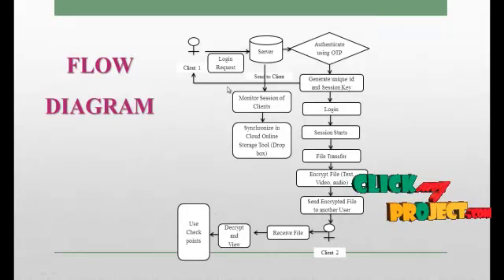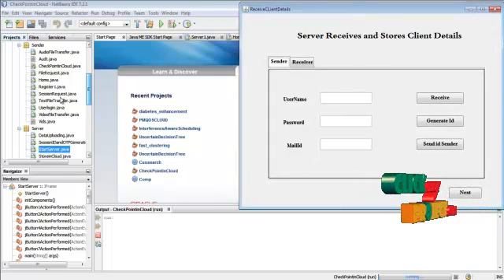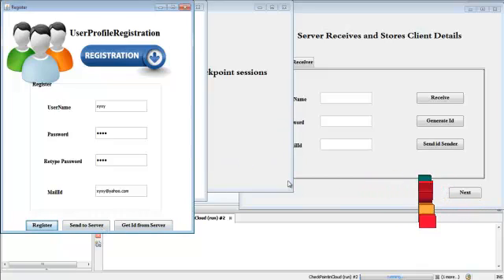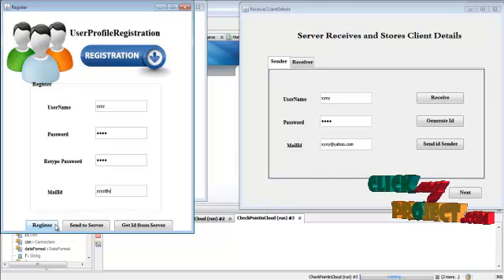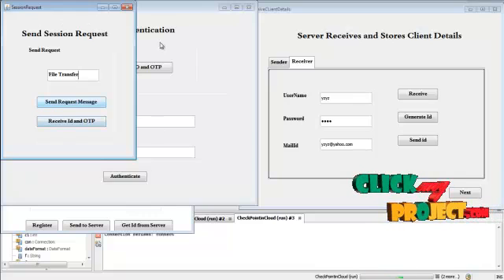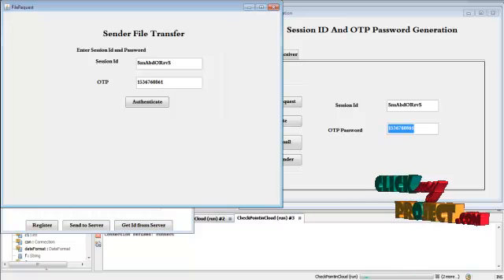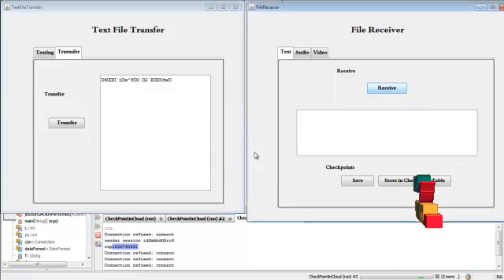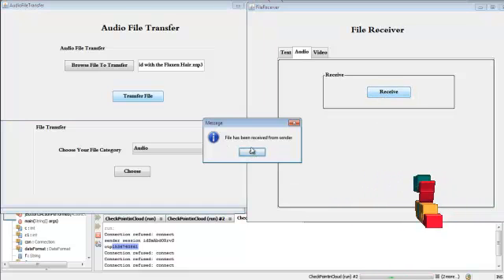Robust cloud management of MANET checkpoint sessions | Final Year Projects 2016